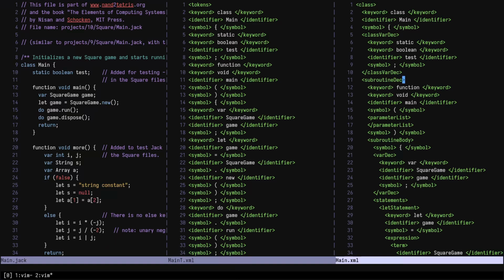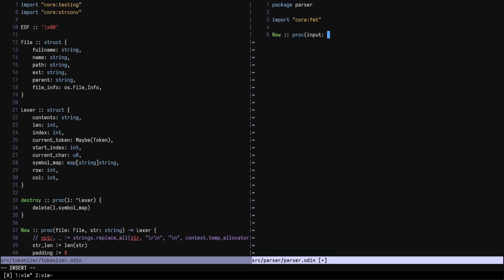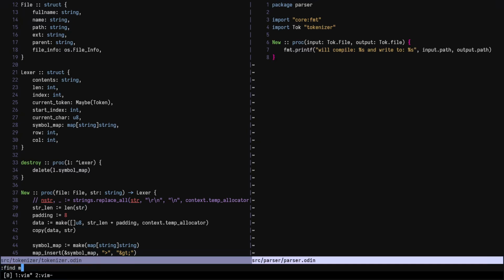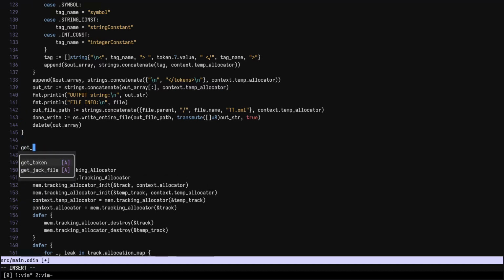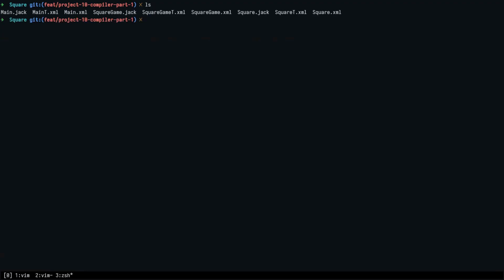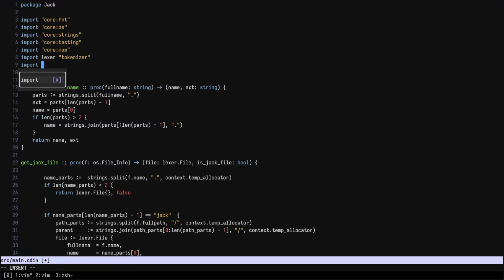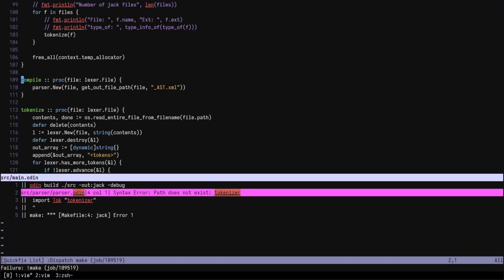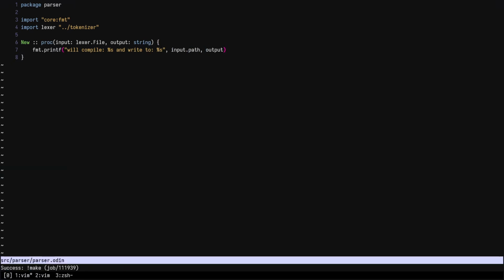Nand2tetris - devlog4 - Compiler part1 - Parser in Odin - day 1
This is dev logs of development of jack compiler for the nand2tetris project 10
Currently writing the Parser, and in this video I'm doing some bug fixing the code using Odin programming language.

Also you can check the latest full length videos more in vods style on my vods playlist